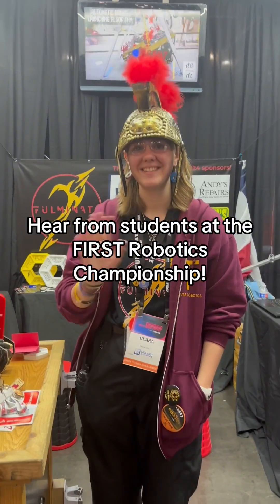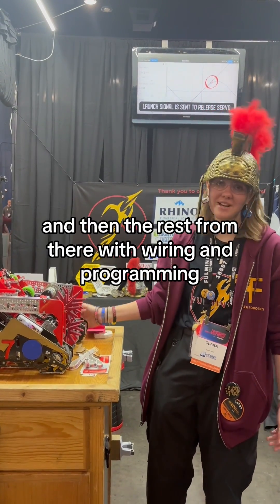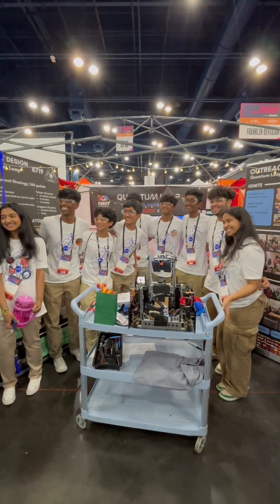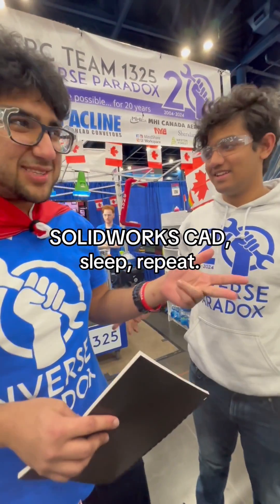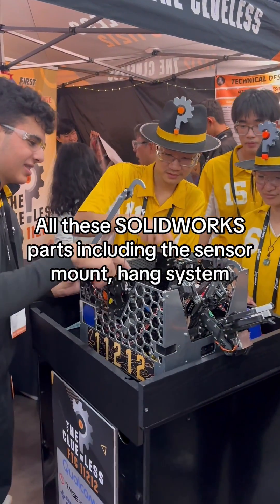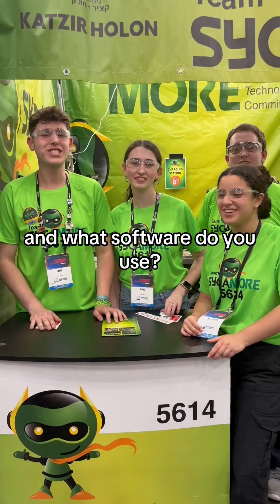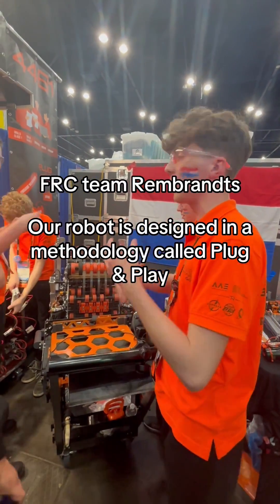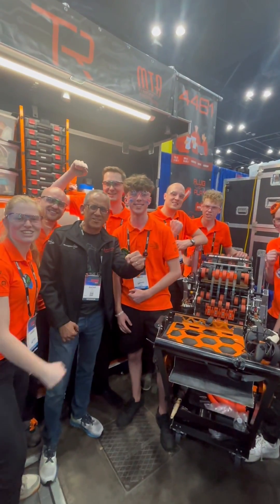FIRST Robotics Students Design with SOLIDWORKS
Hear from FIRST Robotics Competition (FRC) and FIRST Tech Challenge (FTC) students at the 2024 FIRST Championship in Houston. They share their experiences using SOLIDWORKS for robot design during the build season. Discover how SOLIDWORKS helps them bring their ideas to life and prepare for future careers in engineering.